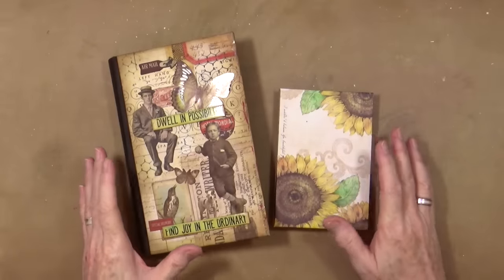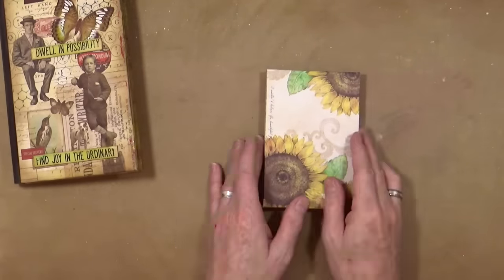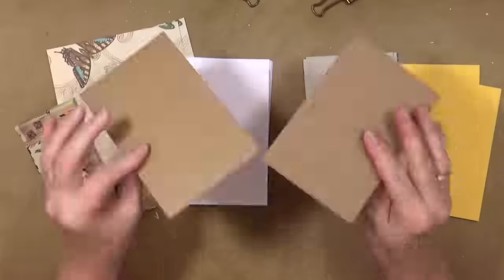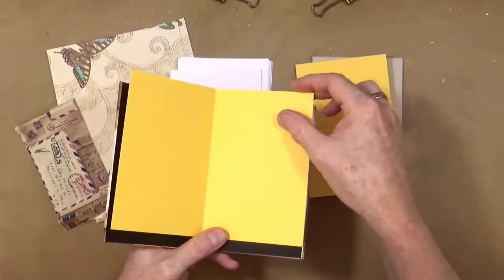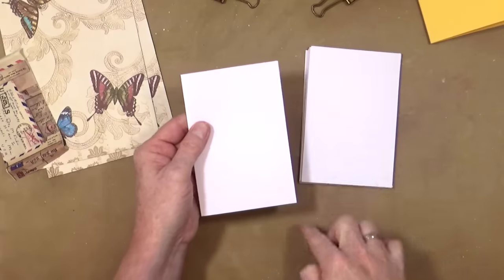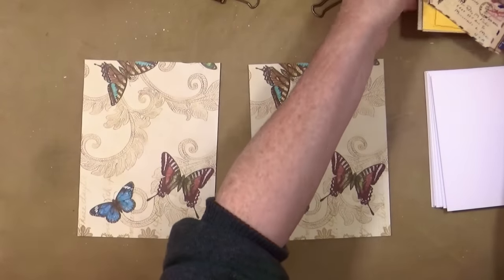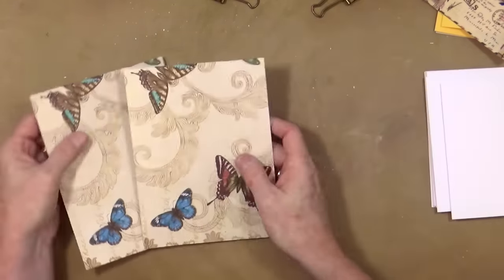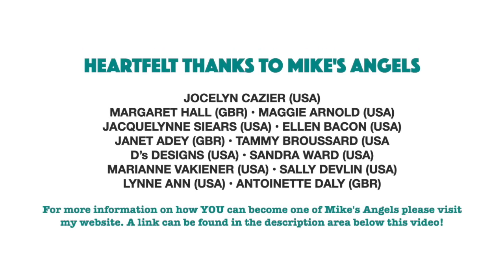DIY Lie Flat Fabric Spine Mini Journal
I've received lots of comments and requests to show how I created the lie flat fabric spine mini journal that I'm going to use as my 2nd Volume of the Dolls journal. So here it is from start to finish! There are many other ways in which to construct a journal such as this. I think this is one of the easiest.